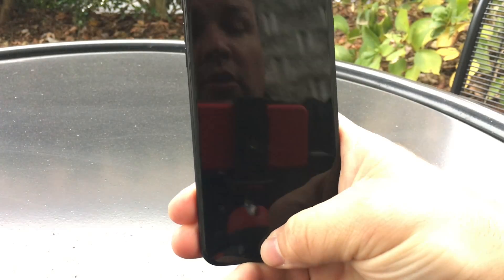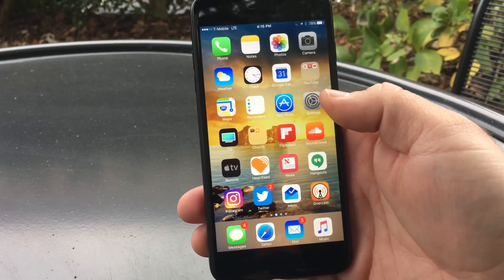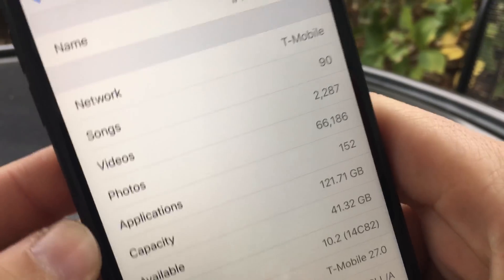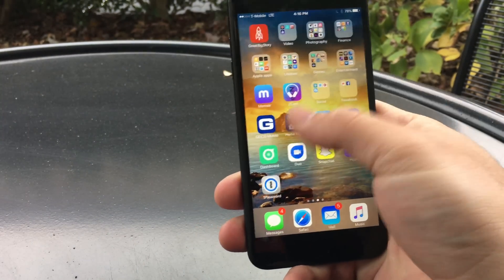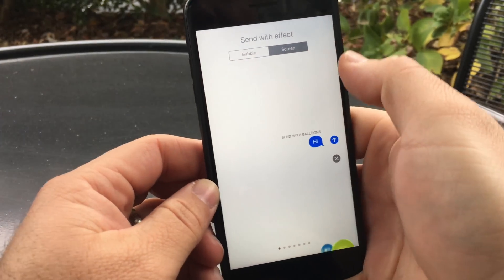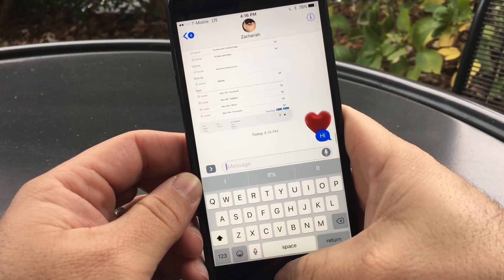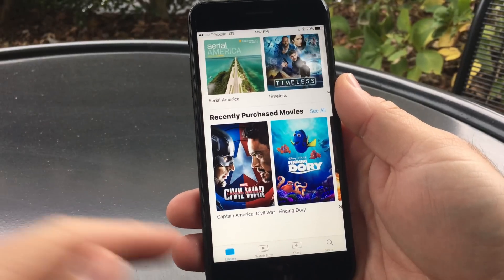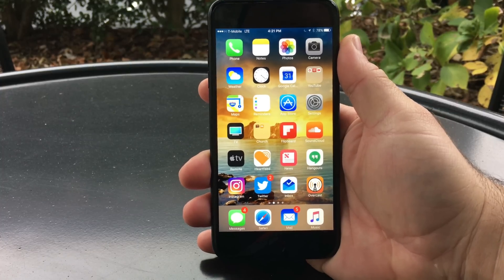iOS 10.2 Beta 4 - What's New?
I go over what's new in iOS 10.2 Beta 4 and is now available to Developers and Public Beta testers.